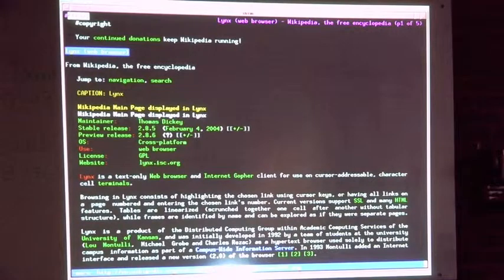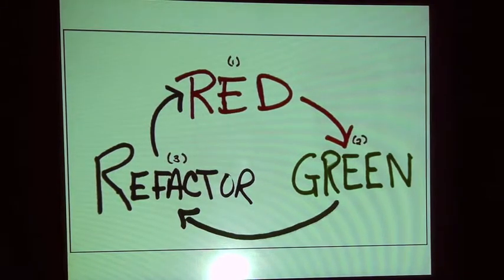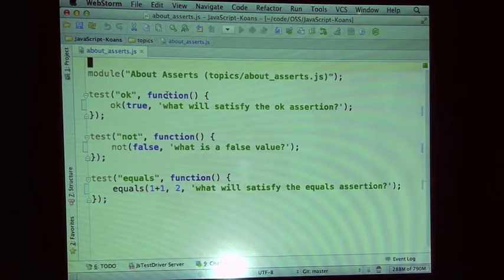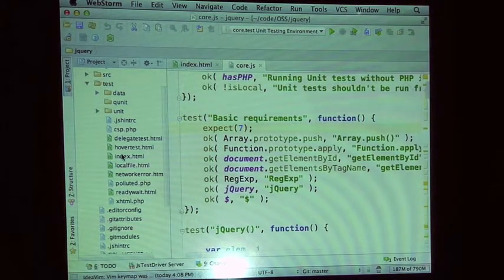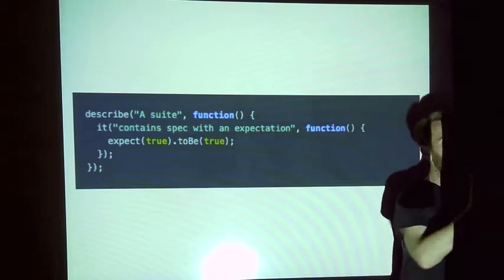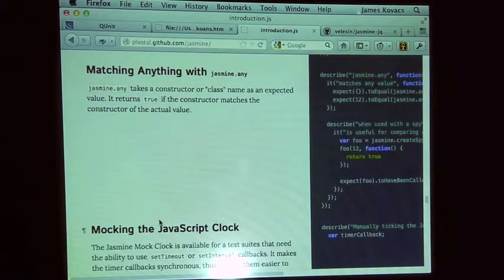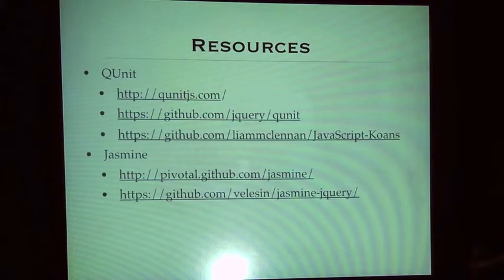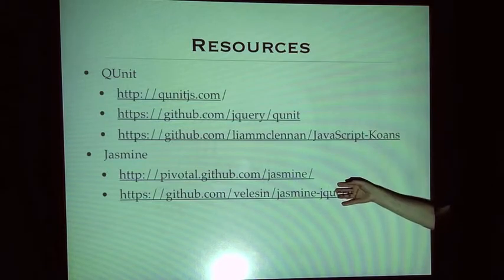Testable JavaScript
by James Kovacs

19 July 2012
Saint Louis JavaScript Meetup